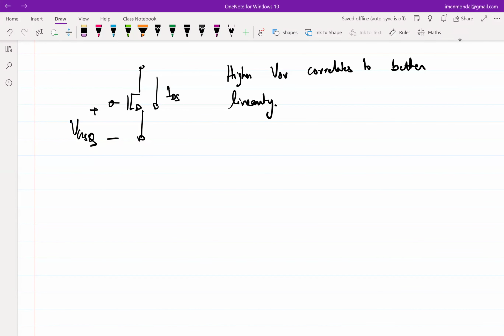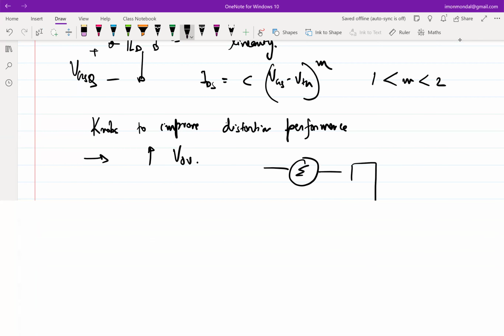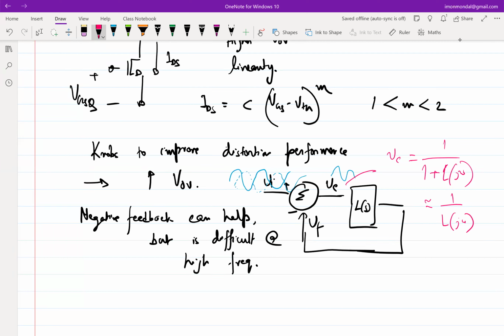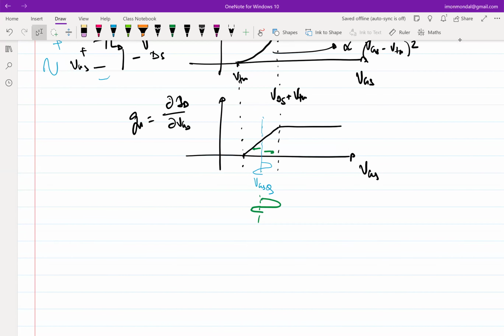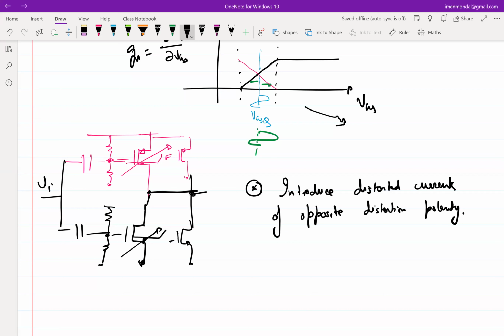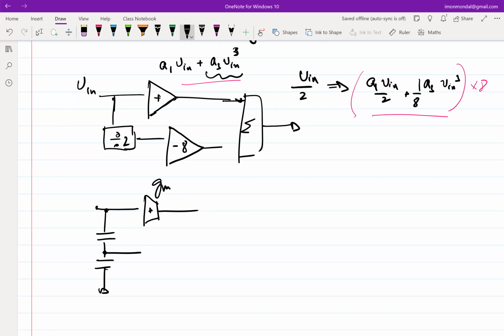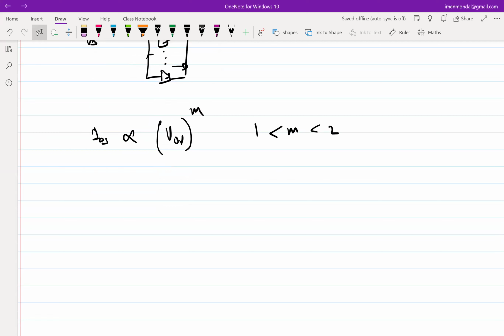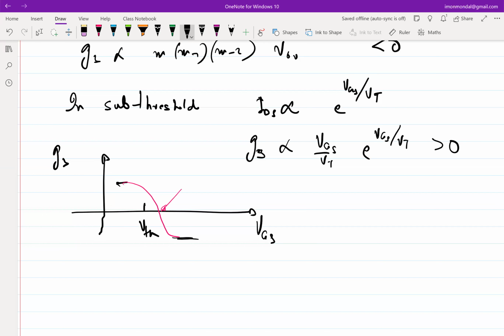Lecture 18a: Techniques to mitigate distortion.